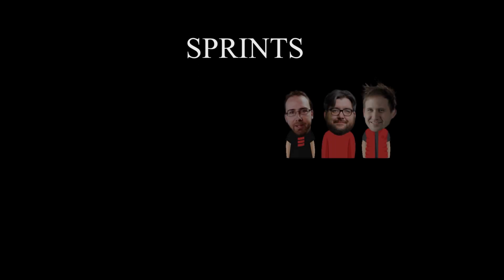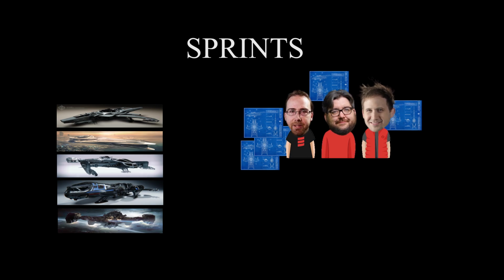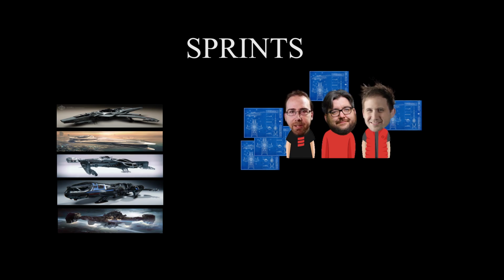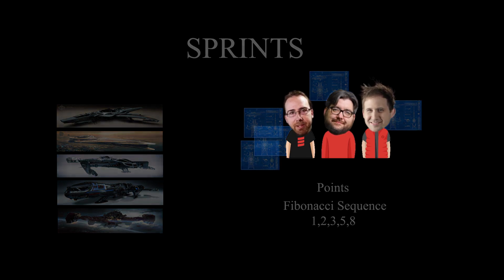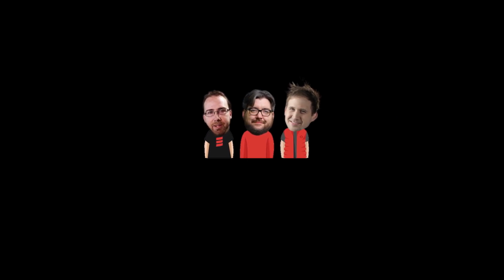Star Citizen's Eric Davis Confirms Development Process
Eric Davis Confirms Agile Development Process and I take a crack at explaining the terminology used.